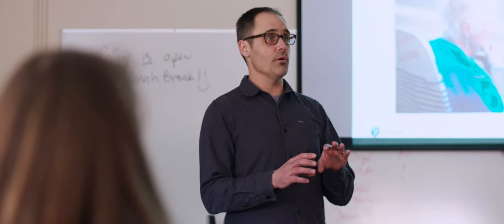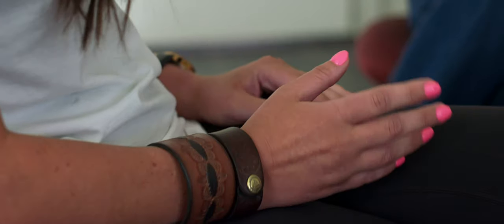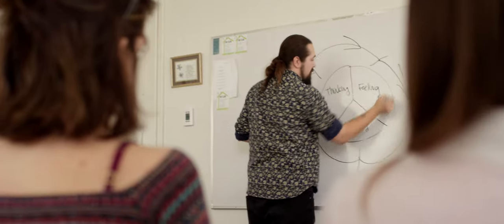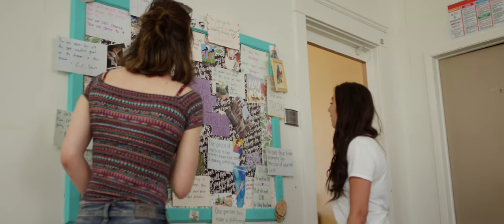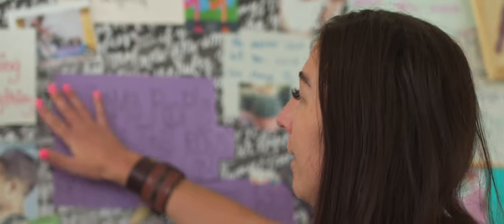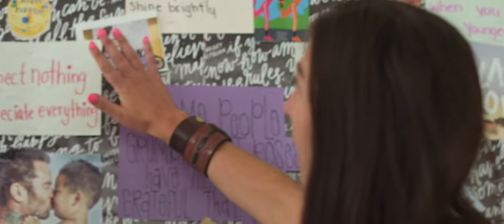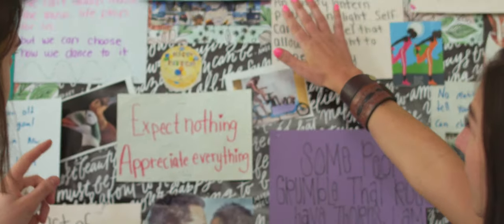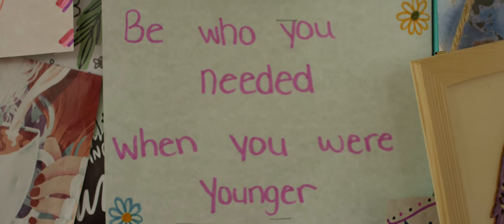Holland College | Child and Youth Care Worker